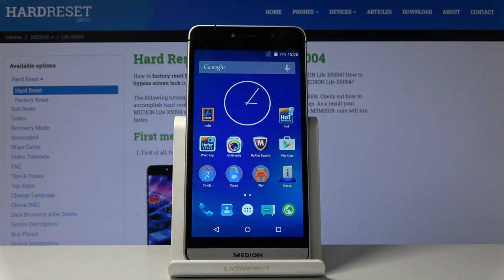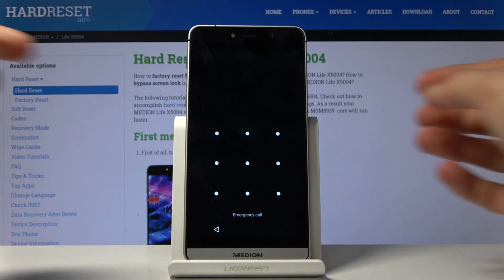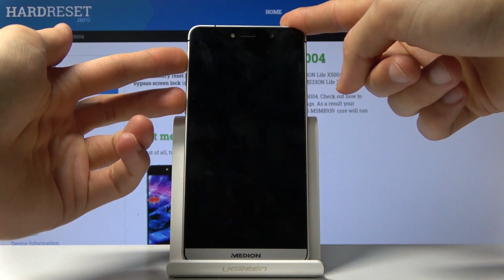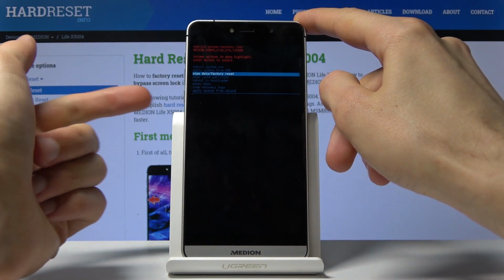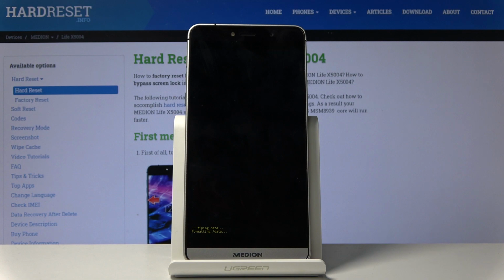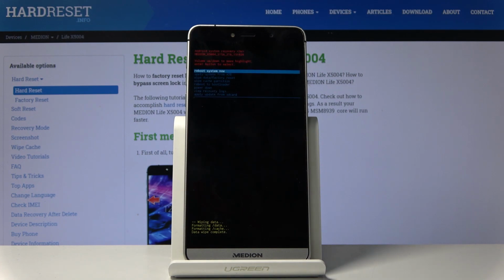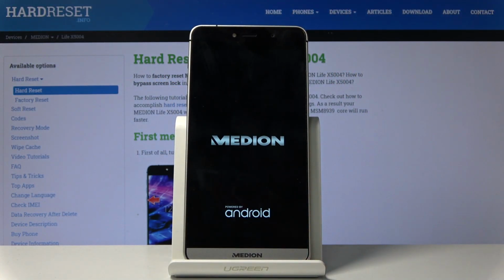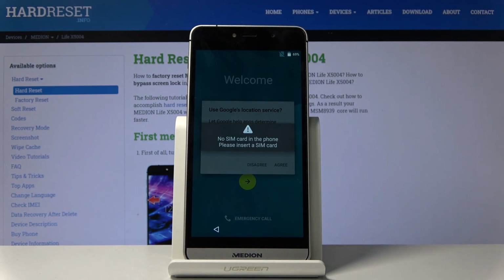How to Wipe All Data in MEDION Life X5004 - Hard Reset / Bypass Screen Lock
Learn more info about MEDION Life X5004:
Do you want to bring back the default configuration on Medion Life X5004 device and also bypass screen lock, then you should follow our few simple steps presented in the above video guide. Find out how to remove all password and also erase all personal data, installed apps and customized settings. Make sure that you perform a backup data before doing hard reset.

How to factory reset MEDION Life X5004? How to master reset MEDION Life X5004? How to wipe data in MEDION Life X5004? How to erase everything from MEDION Life X5004? How to bypass pattern in MEDION Life X5004? How to remove passwords from MEDION Life X5004? How to unlock MEDION Life X5004? How to unlock screen lock in MEDION Life X5004? How to bypass screen lock on MEDION Life X5004? How to remove screen lock on MEDION Life X5004? How to bypass fingerprint on MEDION Life X5004?